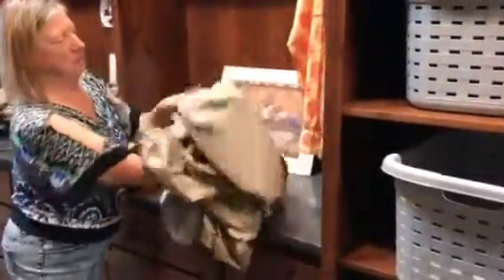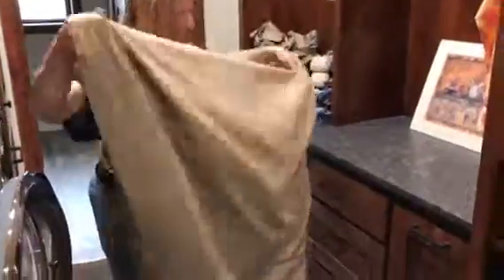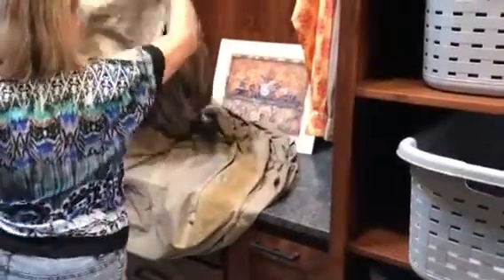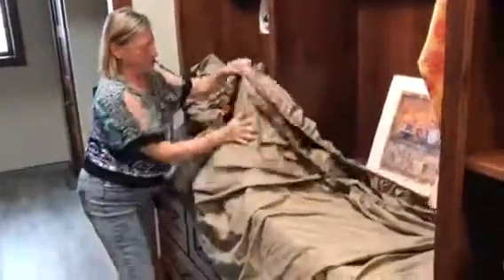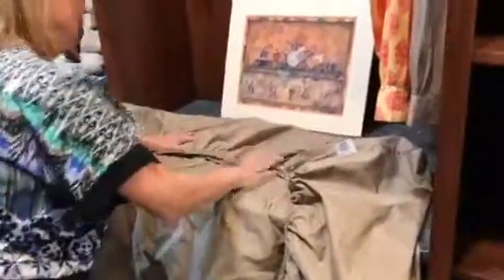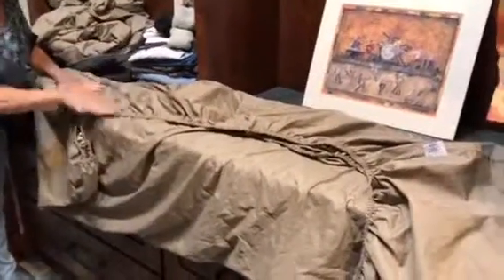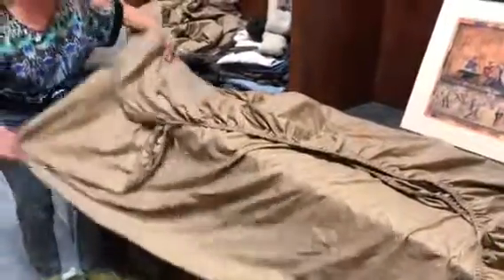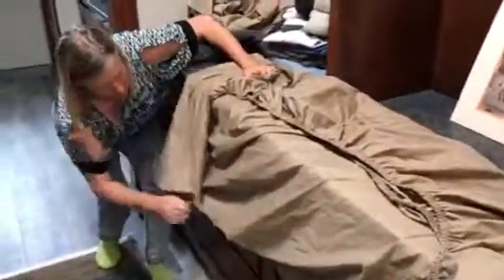Folding fitted sheets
How to perfectly fold a fitted bottom sheet in two minutes!